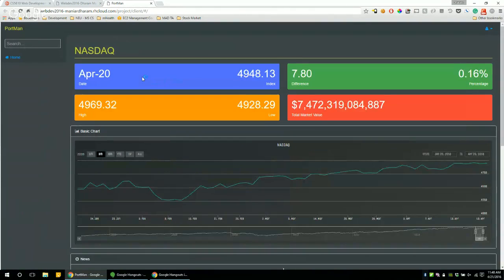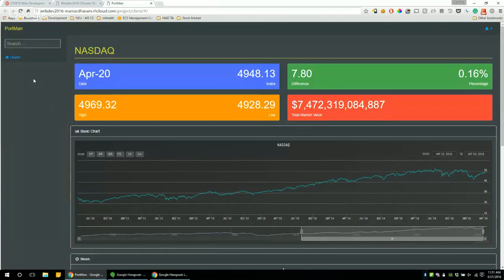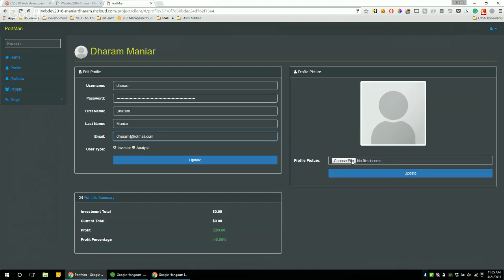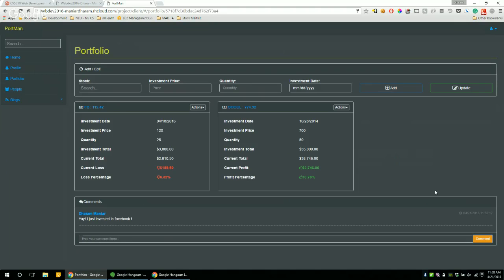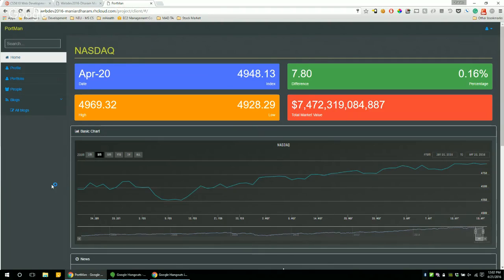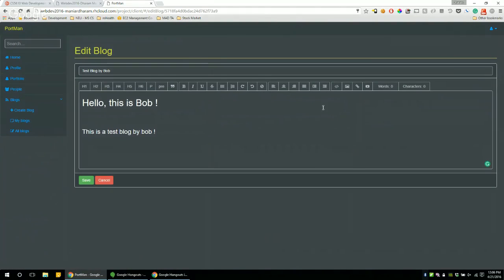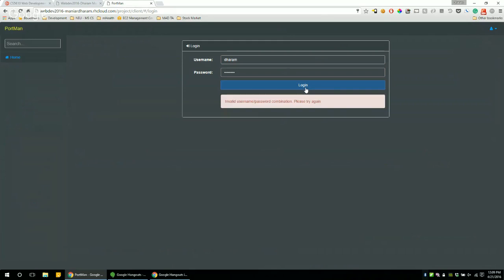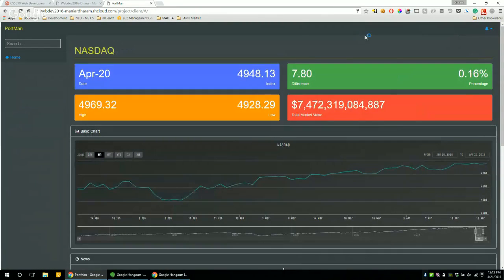CS5610 Web Development Spring 2016 Project Demo - PortMan !